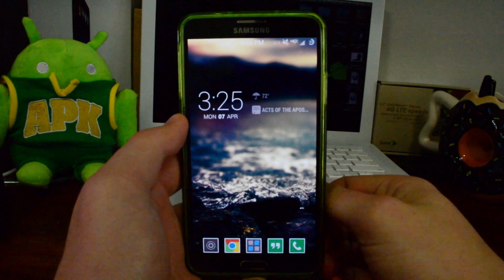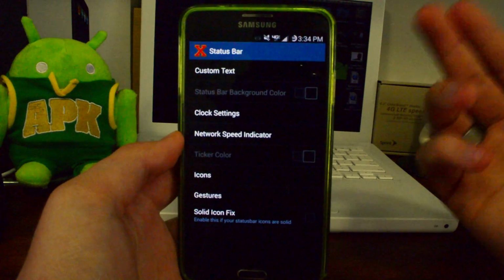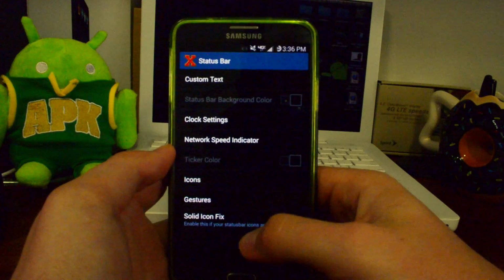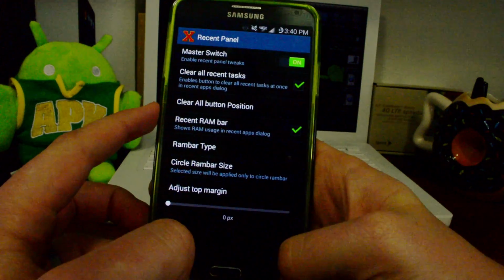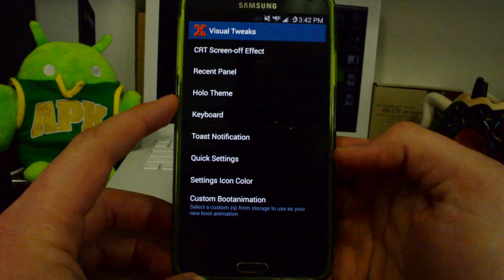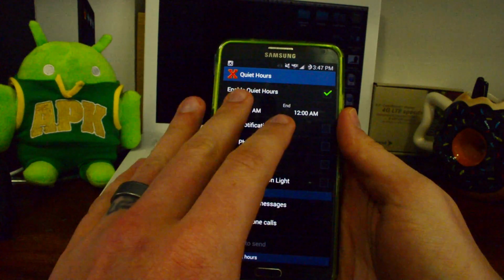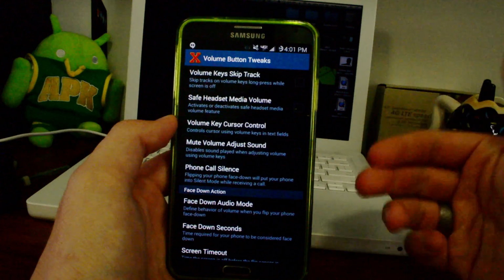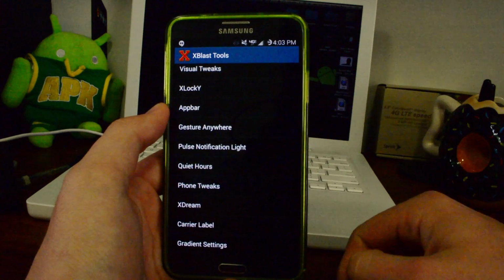Xposed Framework Series: XblastTools Quiethours,CenterClock,Fullscreencaller,LED v1.8.2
This video is a walkthrough guide of how to install XBlast Tools and information about each element of the module.